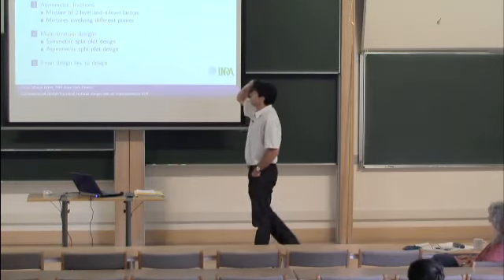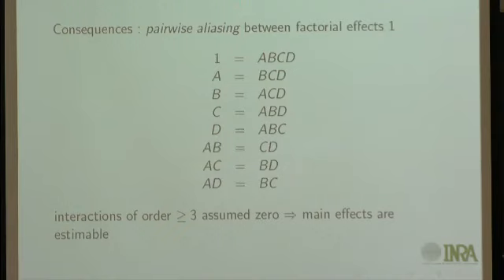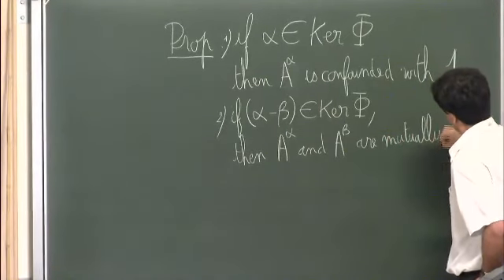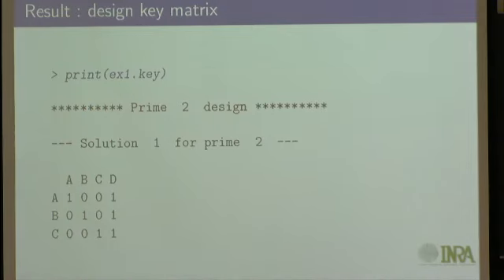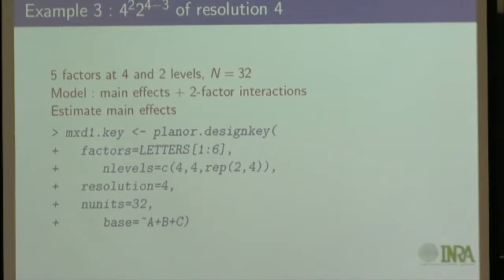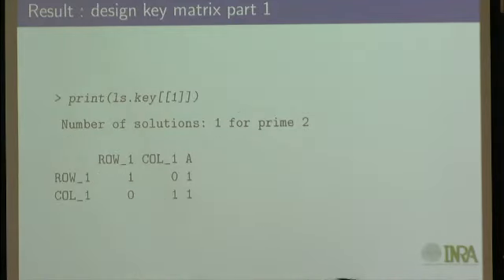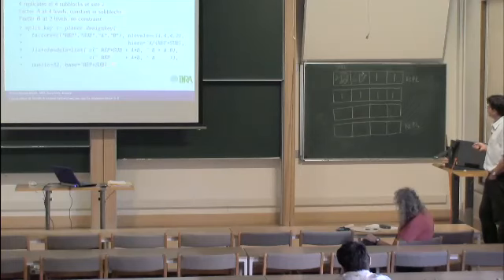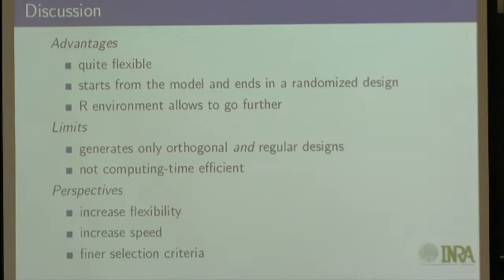Dr. Hervé Monod | INRA: Generation of flexible regular fractional factorial designs and its......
Title: INRA: Generation of flexible regular fractional factorial designs and its implementation in R
Speaker: Dr Hervé Monod (INRA - Institut National de la Recherche Agronomique)
Date: 11th Oct 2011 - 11:00 to 12:30